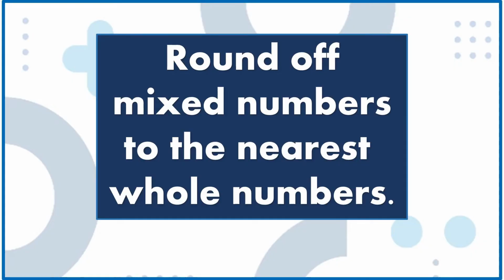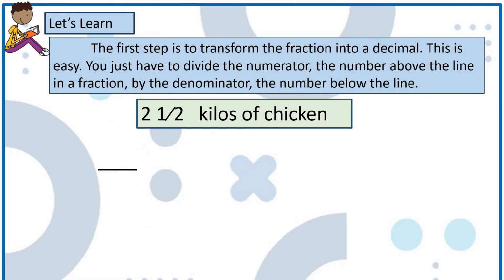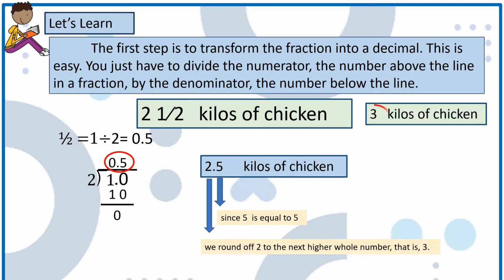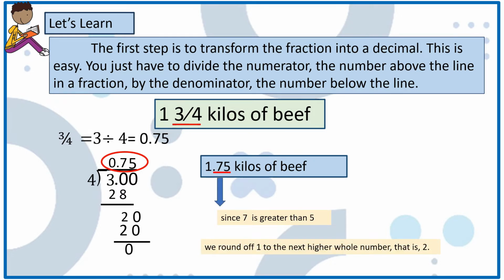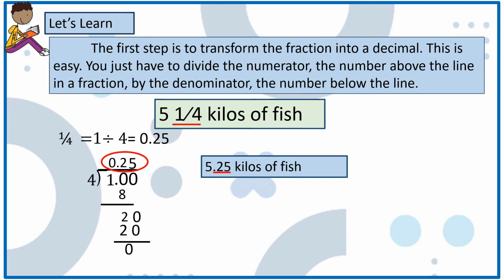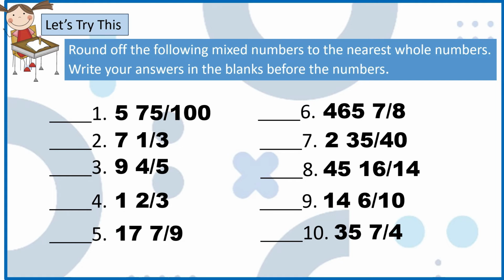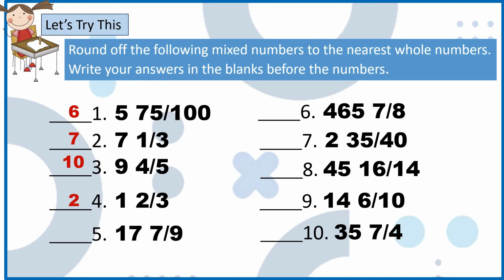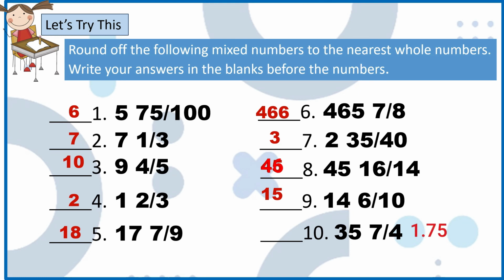ROUND OFF MIXED NUMBERS